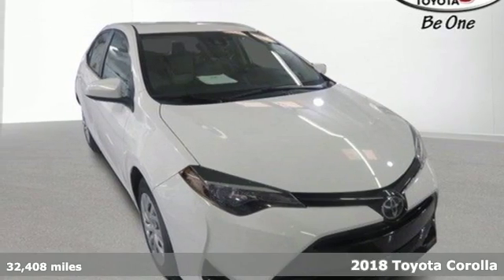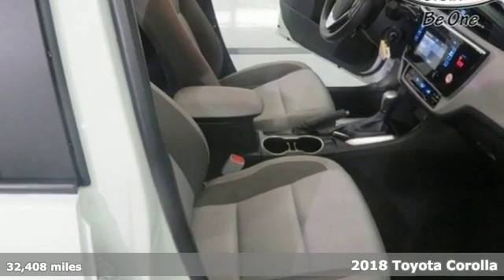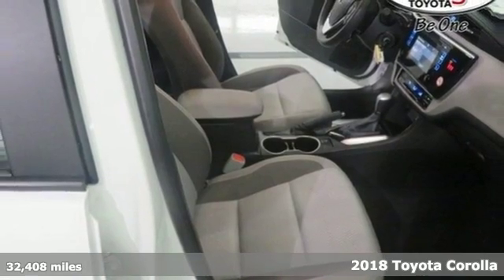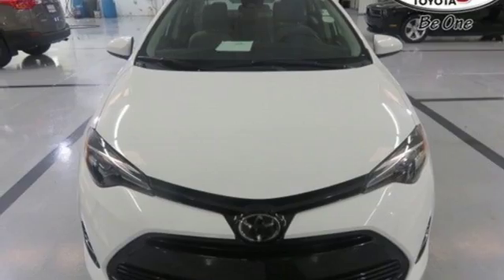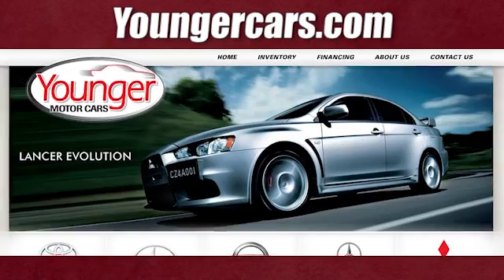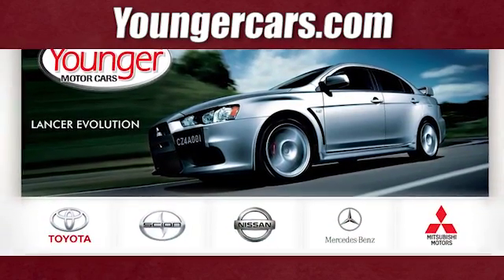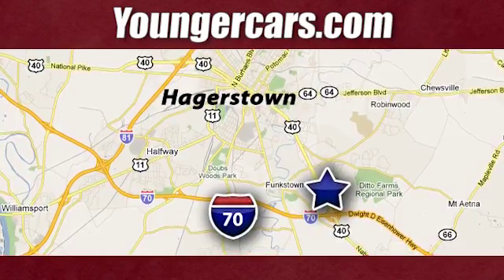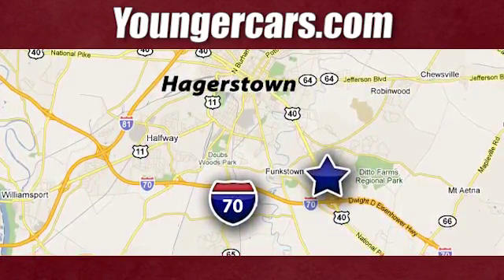Certified 2018 Toyota Corolla Frederick MD Hagerstown, WV #7585600 - SOLD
Year: 2018
Make: Toyota
Model: Corolla
Trim: LE
Engine: 4 Cyl. 1.8 L
Transmission: Variable
Color: Super White
Interior: Ash
Mileage: 32408
Stock #: 7585600
VIN: 5YFBURHE6JP754934
*TOYOTA CERTIFIED*, *INCLUDES WARRANTY*, *ONE OWNER...NO ACCIDENTS REPORTED*, *BLUETOOTH*, *BACKUP CAMERA*, Variably intermittent wipers. 28/36 City/Highway MPGToyota Certified Used Vehicles Details:* Limited Warranty: 12 Month/12,000 Mile (whichever comes first) from certified purchase date* Transferable Warranty* Roadside Assistance* Roadside Assistance for 1 Year* Powertrain Limited Warranty: 84 Month/100,000 Mile (whichever comes first) from original in-service date* Warranty Deductible: $50* Vehicle History* 160 Point Inspection

Be One!

Address:
1945 Dual Highway